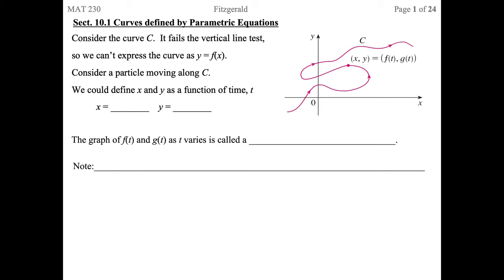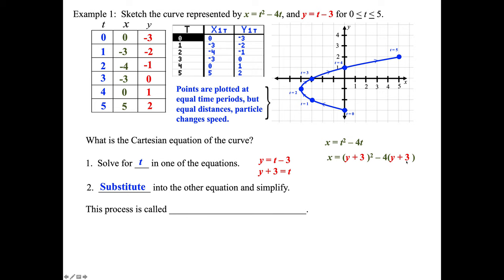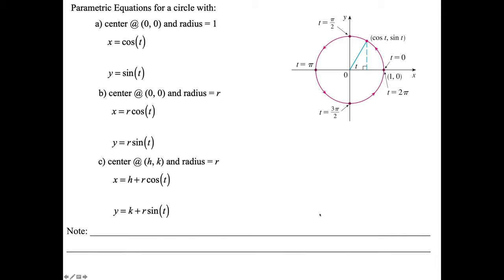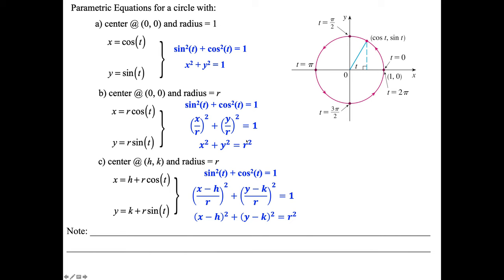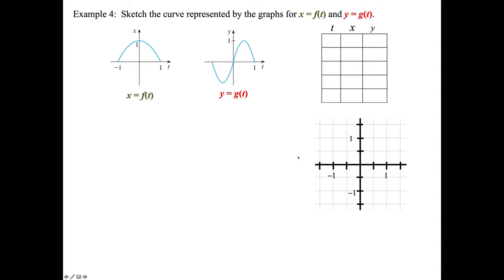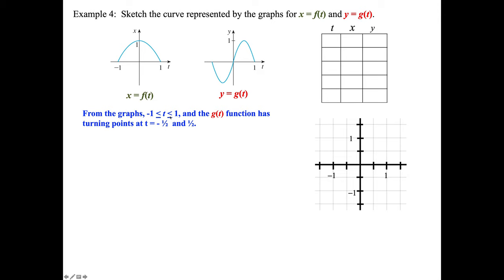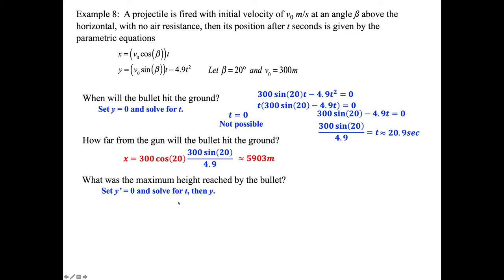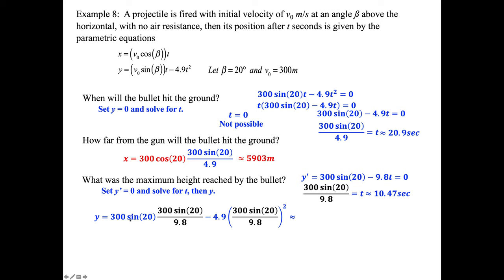MAT 230 Sect 10 1 Lecture Video